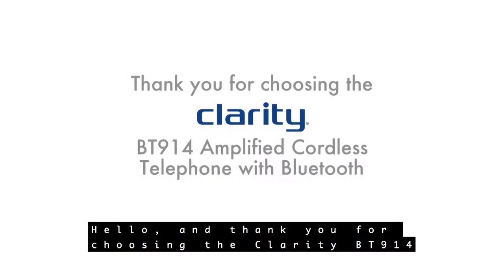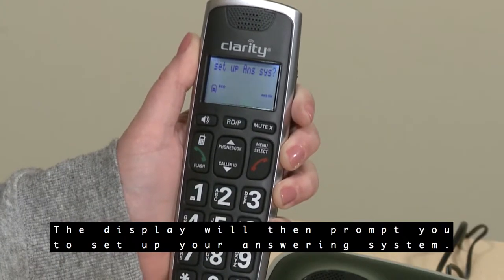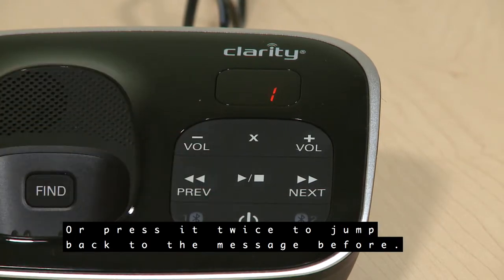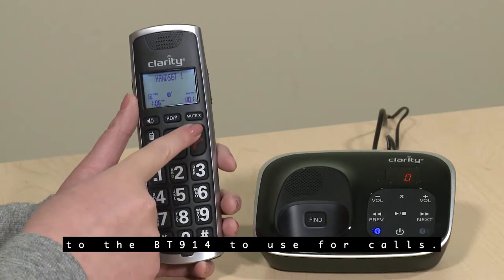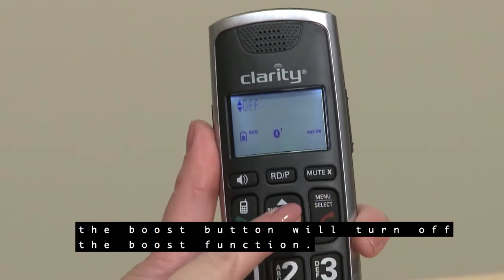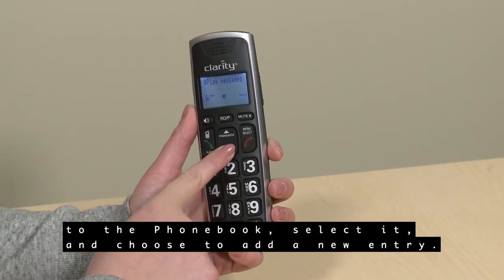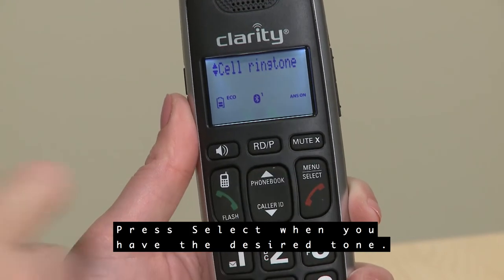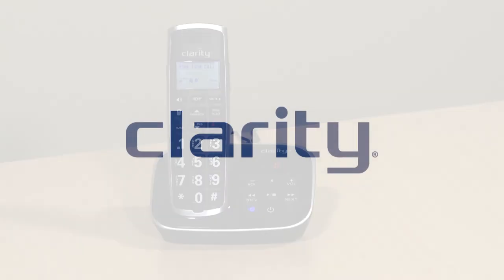Clarity BT914 with captions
Instructional video for the Clarity BT914, 40db amplified telephone with Bluetooth